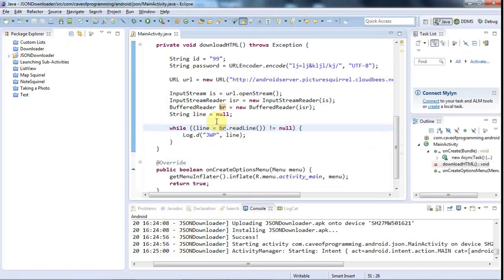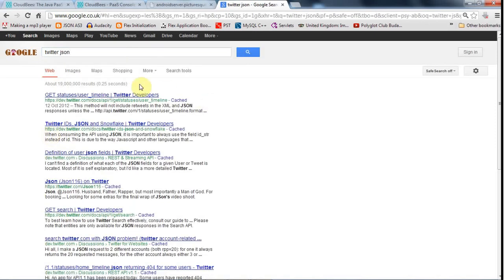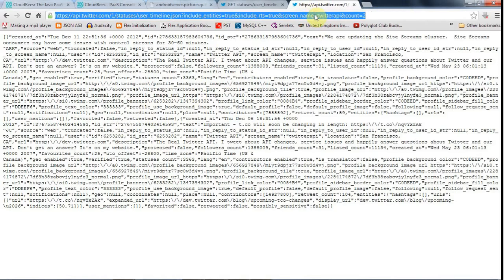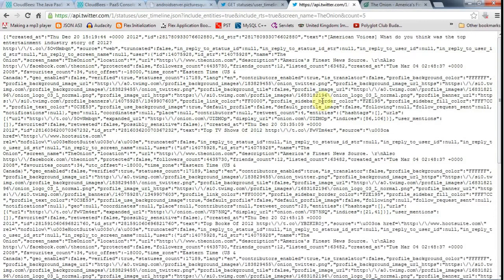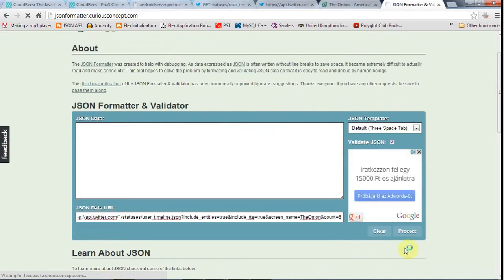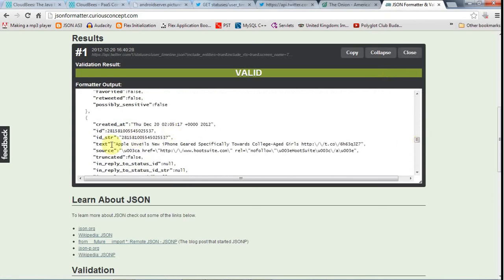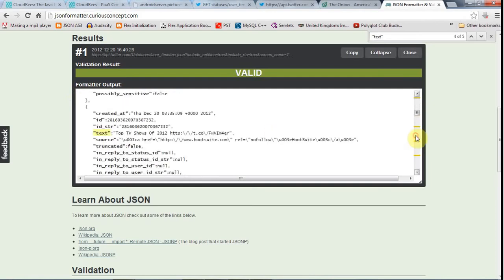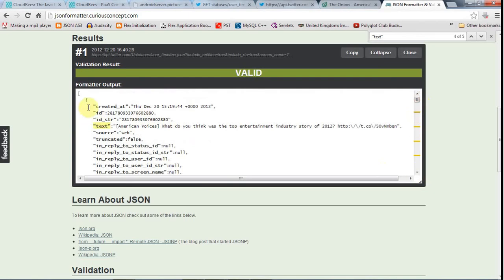3 Introducing JSON with Twitter and The Onion Practical Android Java Development Part 54 YouTube